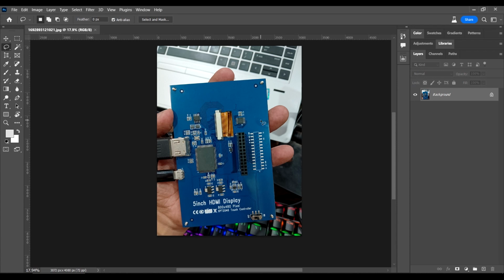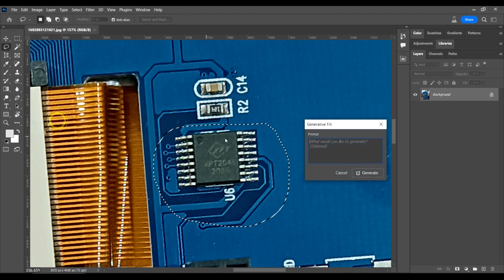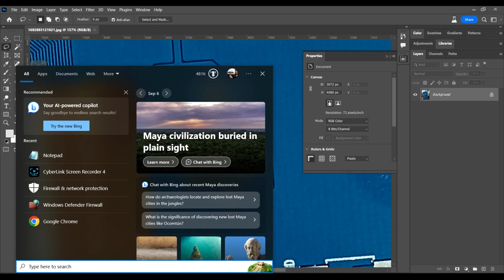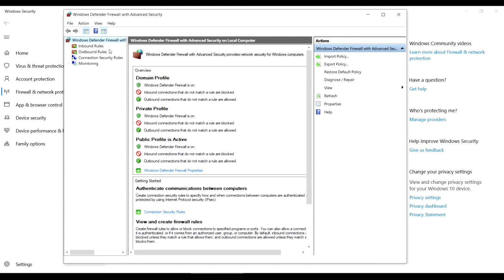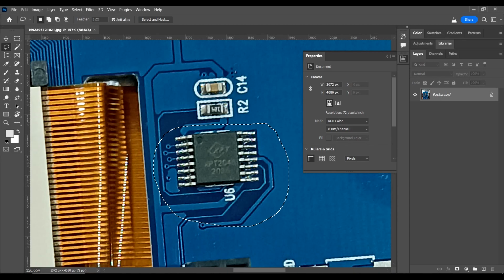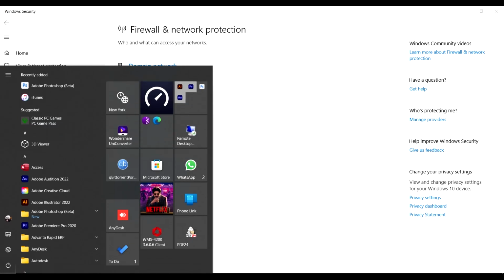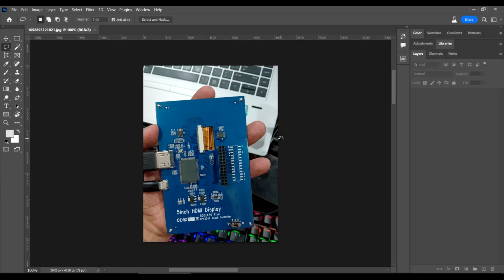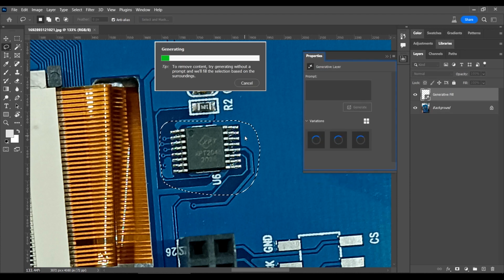Solved | An error occurred during image generation: error request_no_cache_v3_task - request failed:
Hi, in this video I have explained that how we can solve the problem "An error occurred during image generation: error request_no_cache_v3_task - request failed: No Value" facing in photoshop.

Regards:-
X Stark Sarb